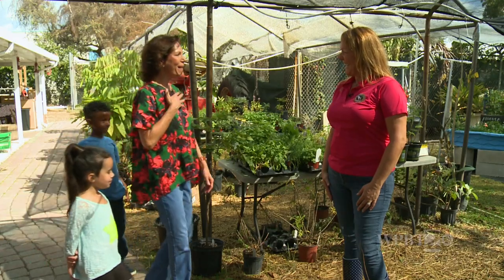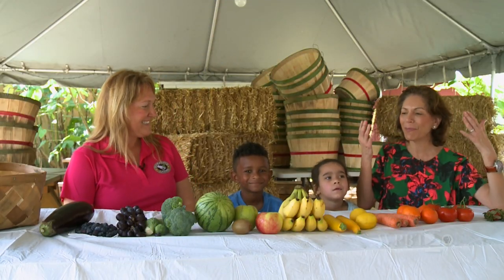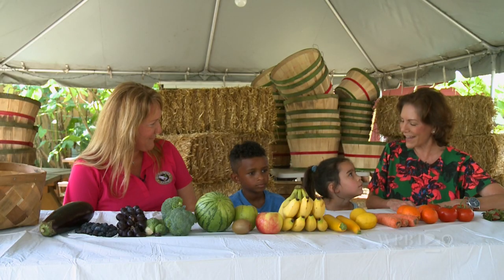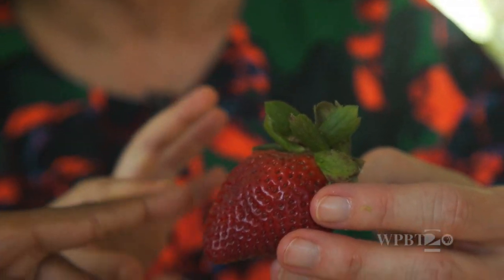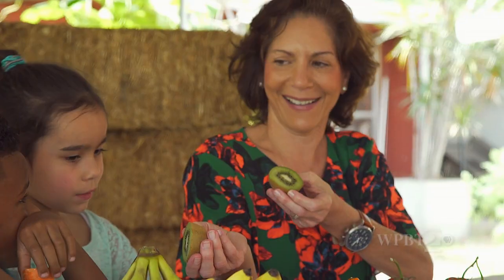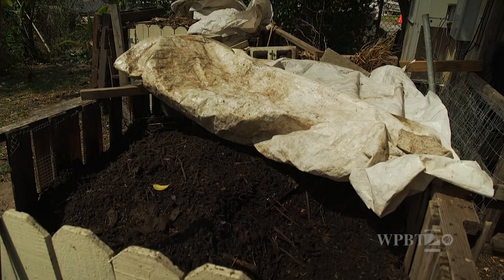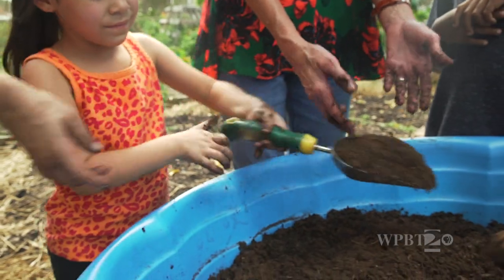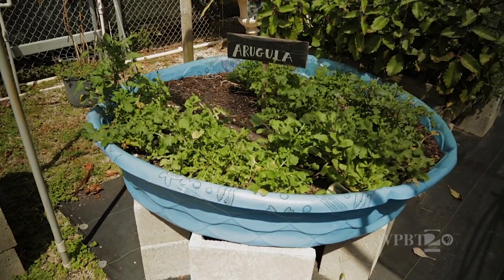Farmers Market | Virtual Field Trip | KidVision Pre-K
Fresh Fruit and Vegetables Here! Come with Miss Penny and the KidVision Pre-K Kids to a Farmers Market for a Farm to Table experience! Find out the difference between a fruit and a vegetable, how to plant a garden, and how to make compost to fertilize it. Want to grow a green thumb? Come along with us!